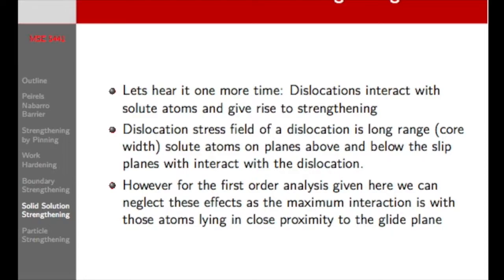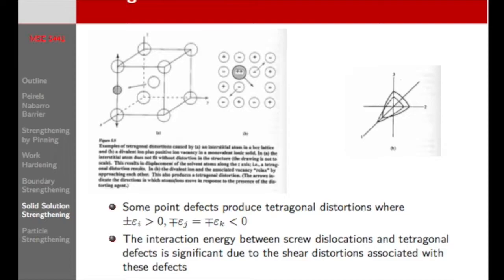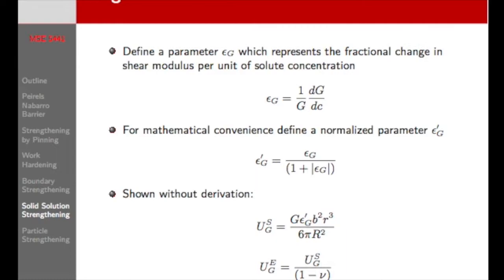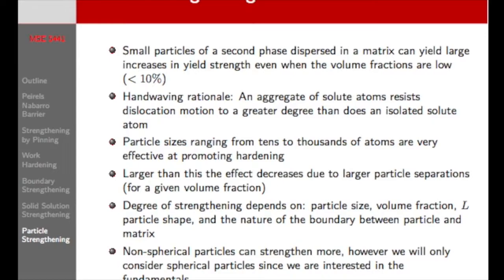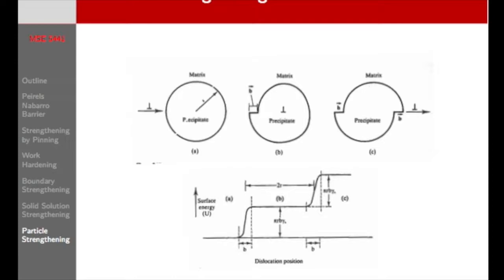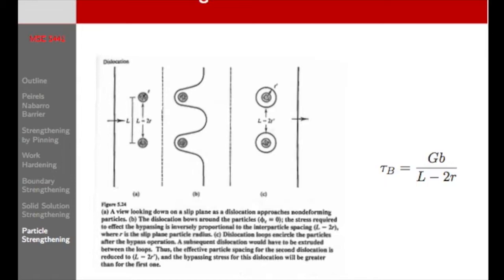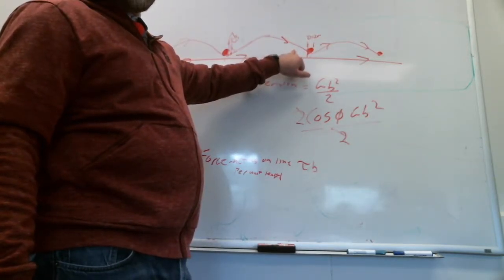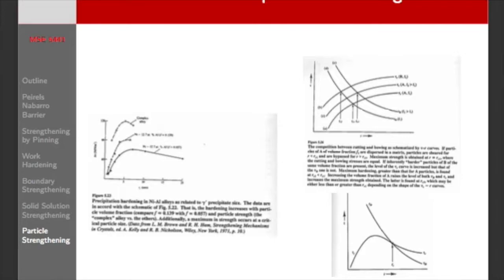MSE 5441 - 9/1/2017 Strengthening Part 2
Overview of solid solution and particle strengthening. Focus on fundamental mechanisms rather than specific alloy systems.